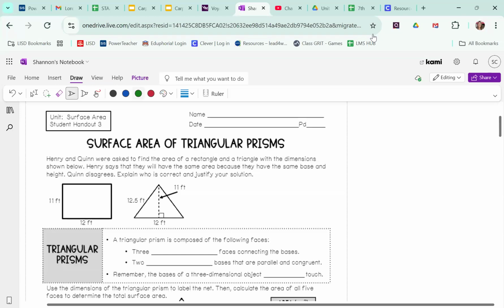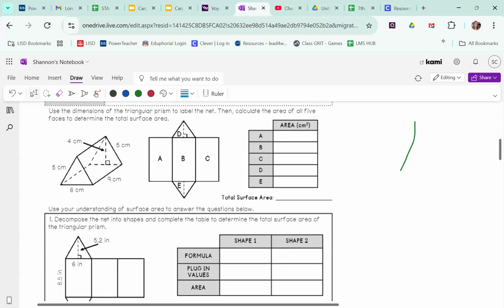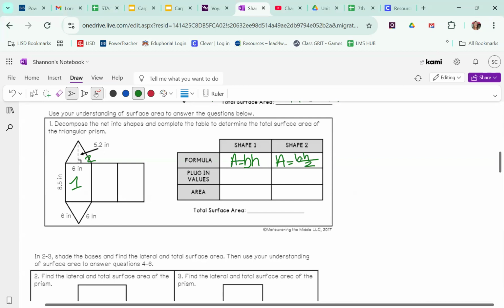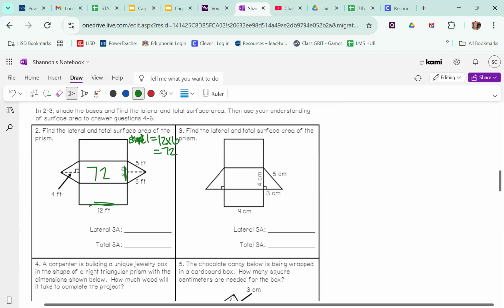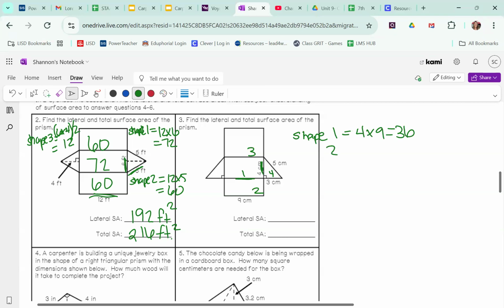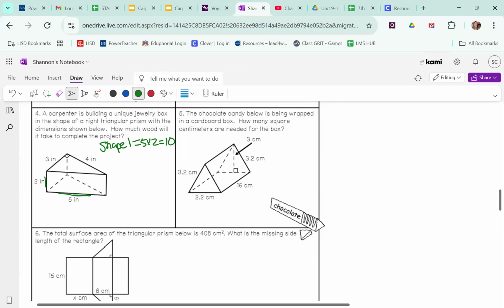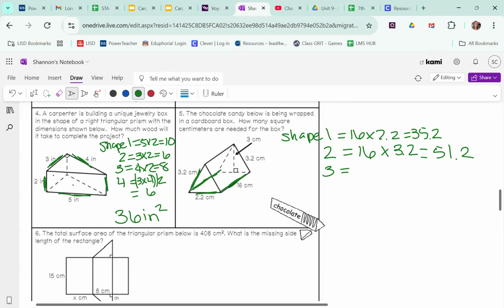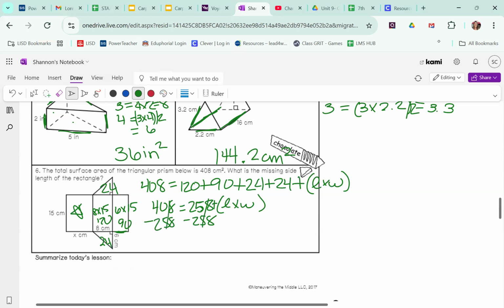Surface Area of Triangular Prisms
This video goes over surface area of triangular prims and how to find it using a net as well.